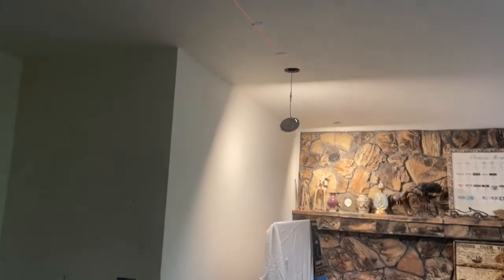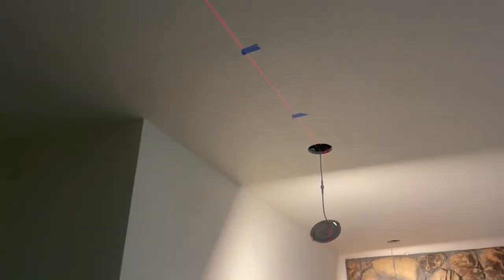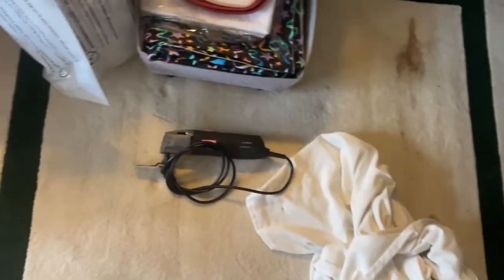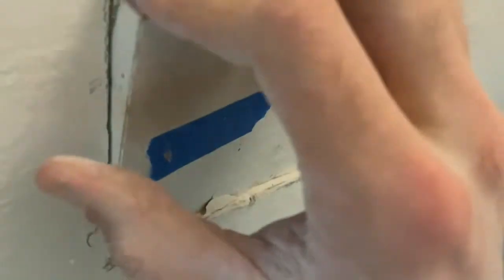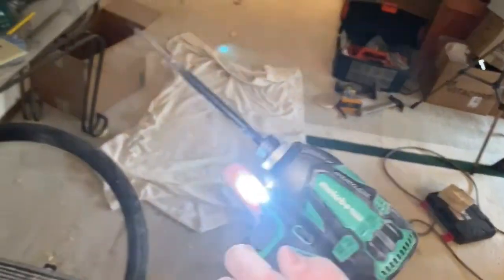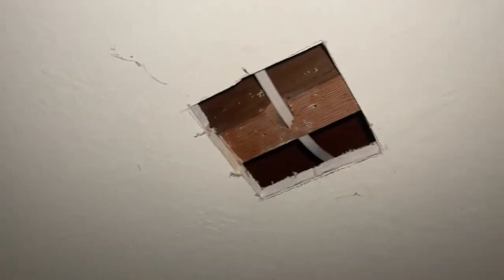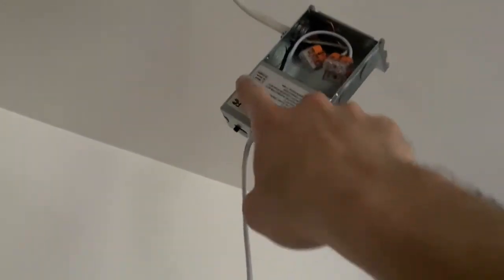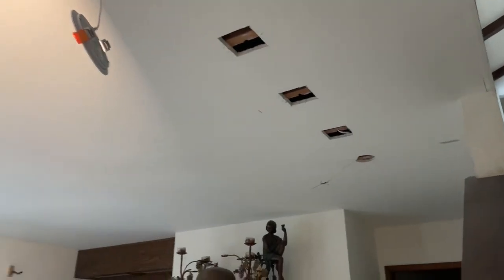Ceiling light install without attic access or existing wiring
I show how I added ceiling lights to a downstairs living room without attic access or existing wiring.